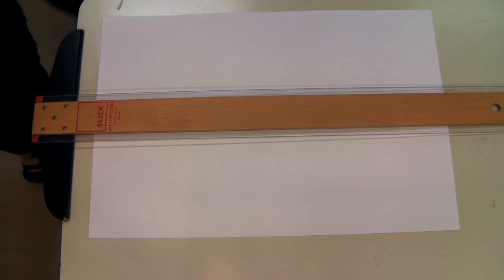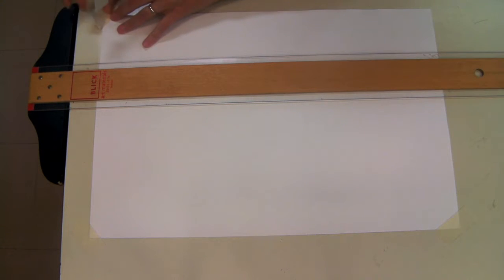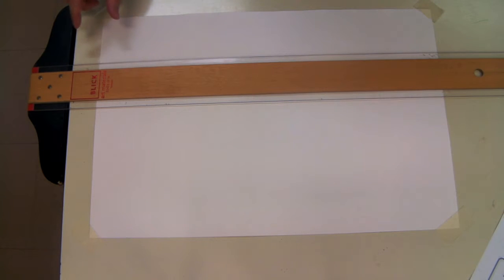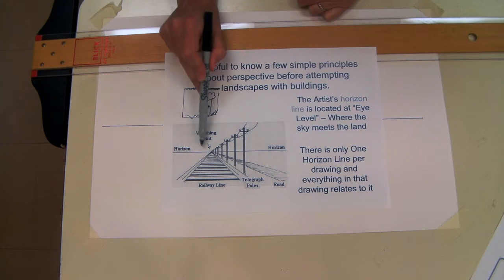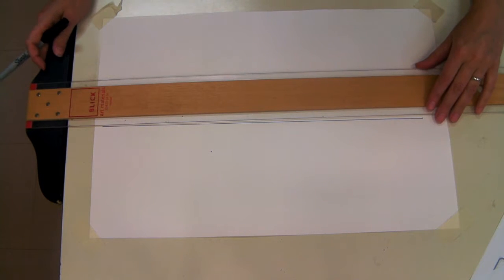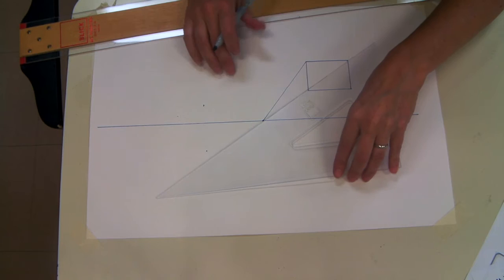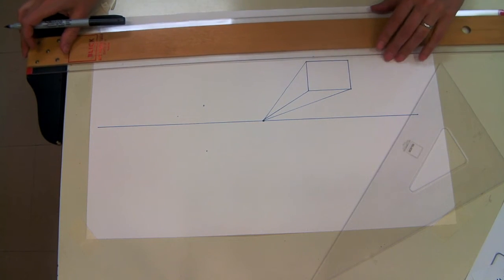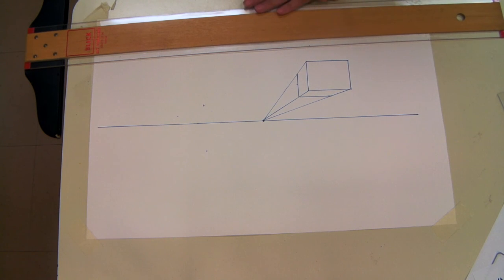One Point Perspective Intro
An introduction to One Point Perspective.  A drawing step by step tutorial on how to set up your paper, what perspective is and how to draw a rectangle in perspective using the appropriate tools.